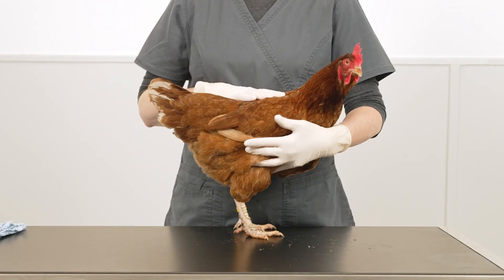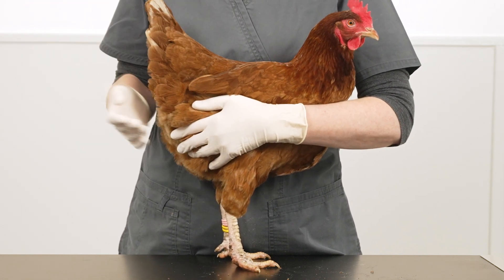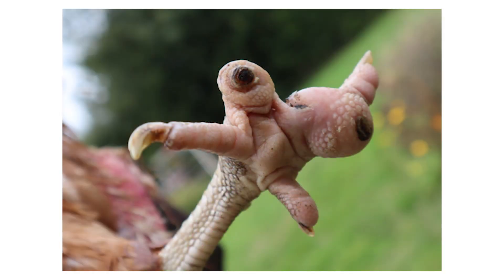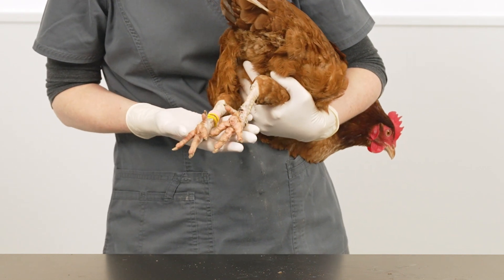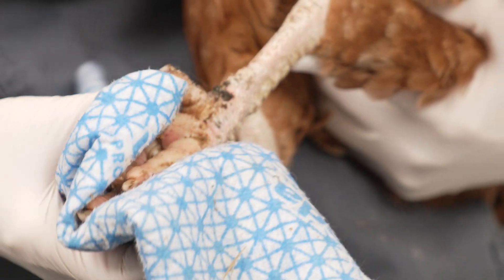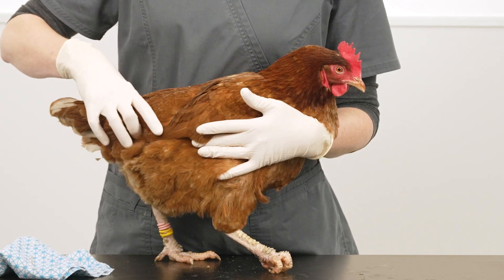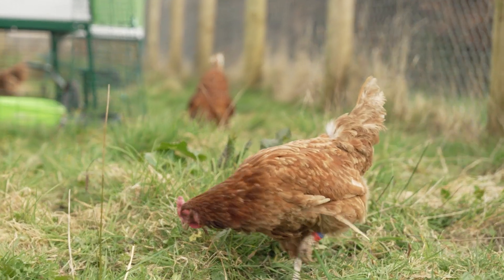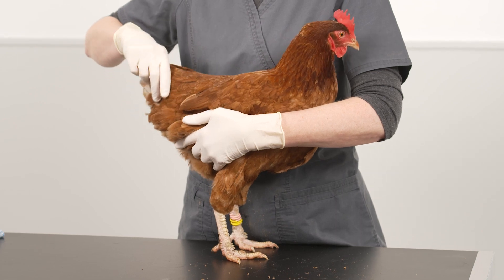British Hen Welfare Trust | Hen Health | Bumble Foot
A relatively common problem in chickens that affects the bottom of the foot, whereby environmental factors – such as wet and muddy ground, or dry and pressure on the foot – allow infection in. Watch our health video to learn how to check for, recognise and treat cases of Bumble Foot in your hen.